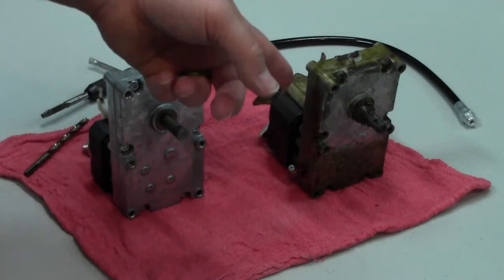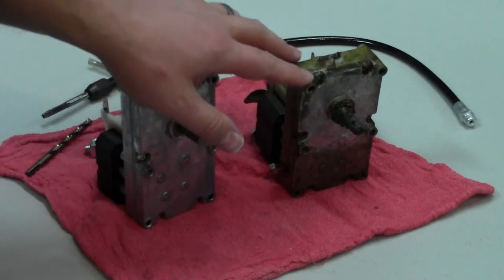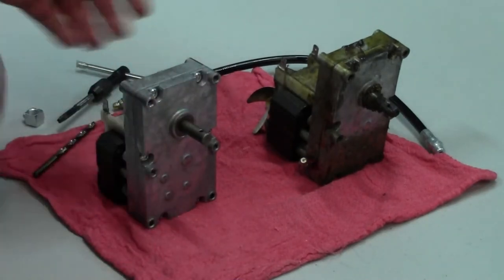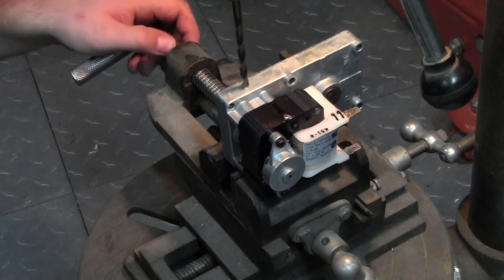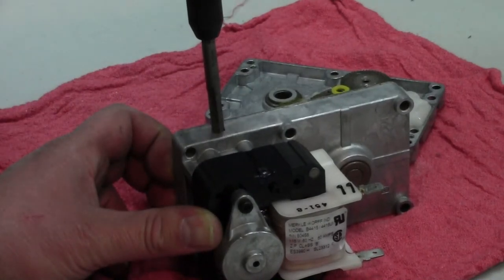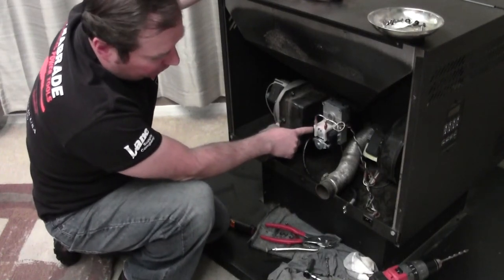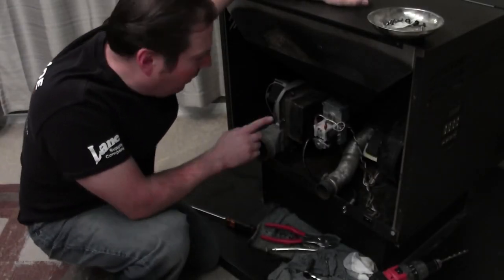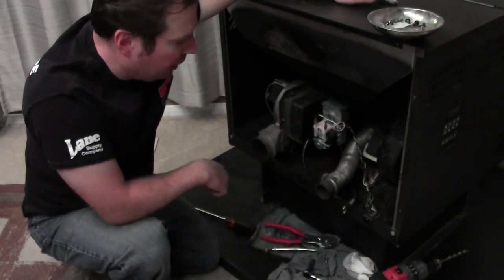Pellet Stove feed auger gearbox fix & modifications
Wood burning pellet stove auger gearbox fix and modification.  Adding a remote greasing system to the feed auger for reliability.  Also this modification will fix that noisy gearbox that vibrates causing an audible "buzz" or "hum" from the stove.

Demonstrated on a US Stove company Model 6039 although this can be adapted to just about any make and model of stove.

MOOG grease kit p/n K6714